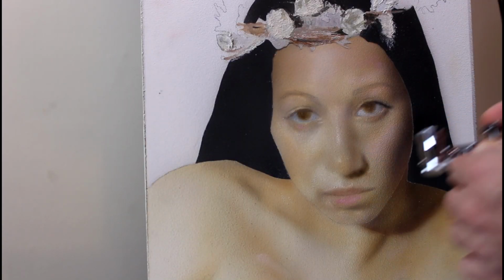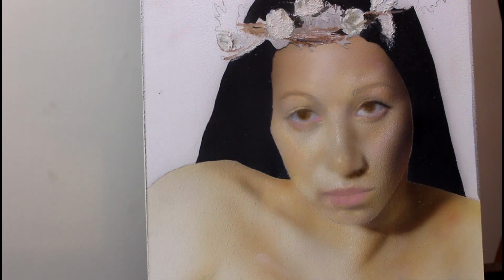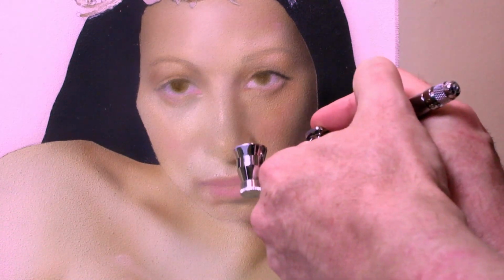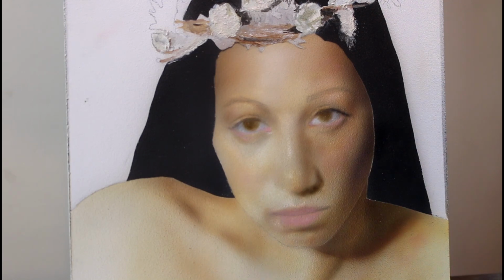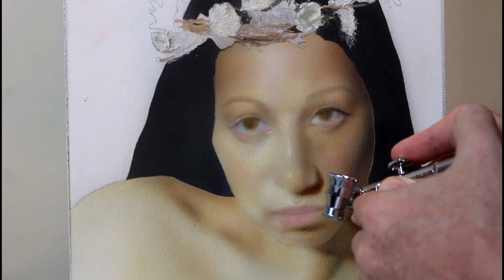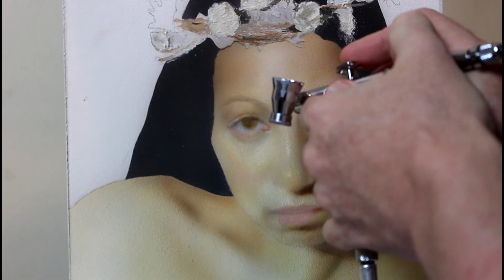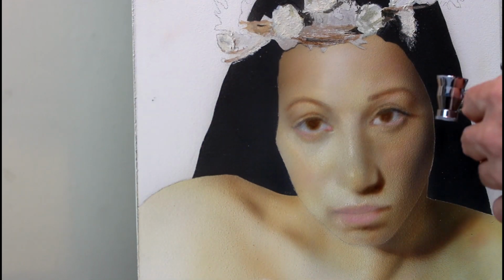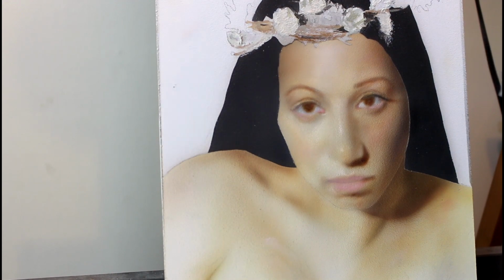How to Paint the Portrait in Airbrush Part One and SSSVEDA Day 3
How to paint the portrait in Airbrush. This is a step by step free tutorial and art lesson on how to paint the portrait with the airbrush.